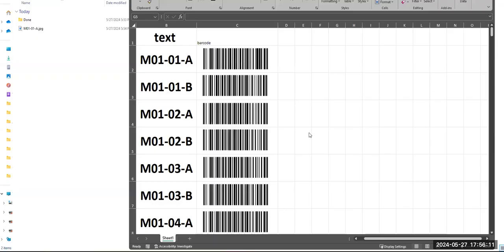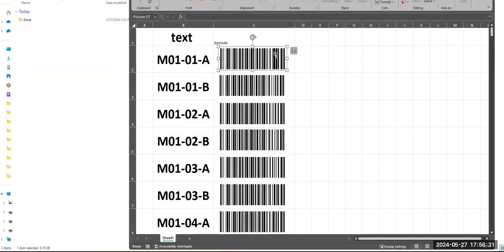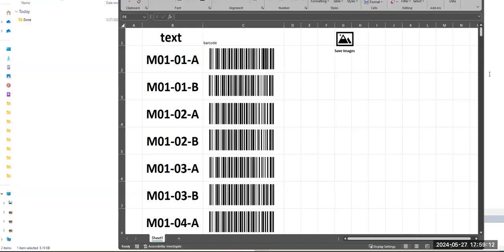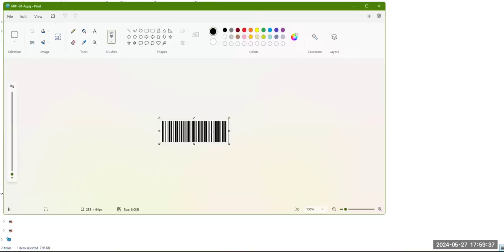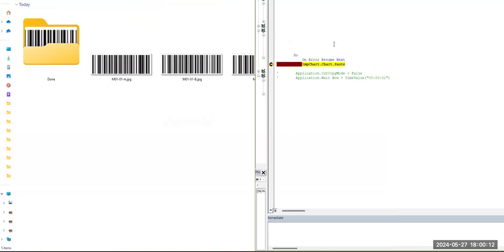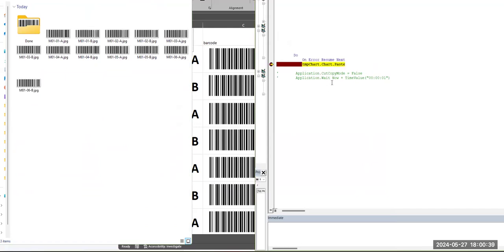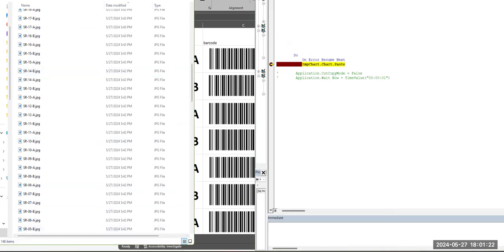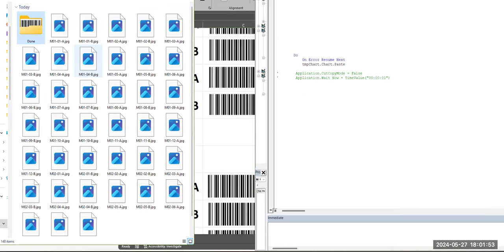Excel save images in folder with predefined names Demo#1